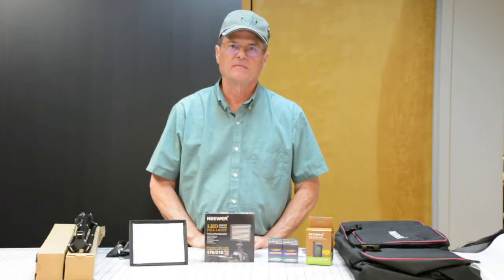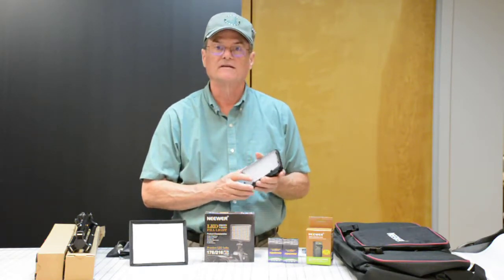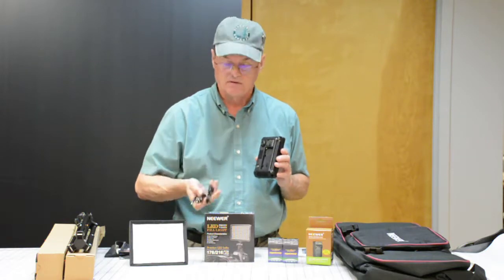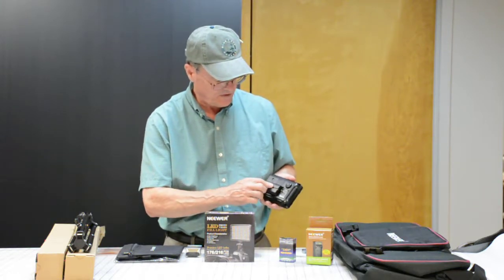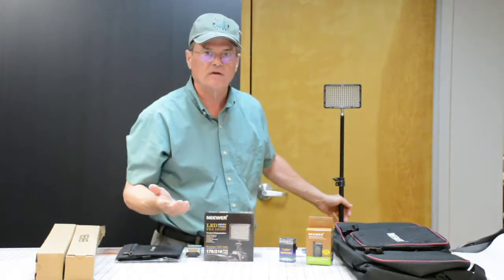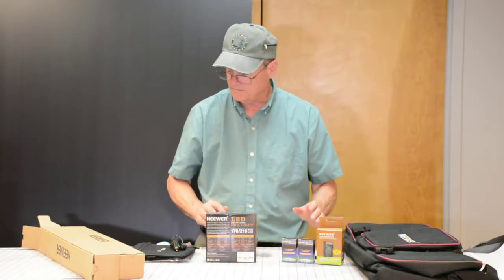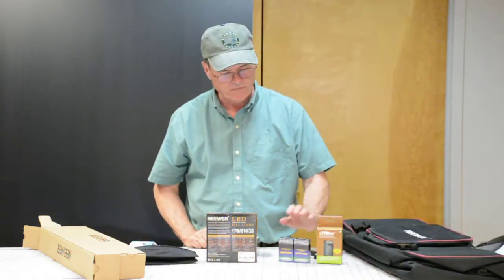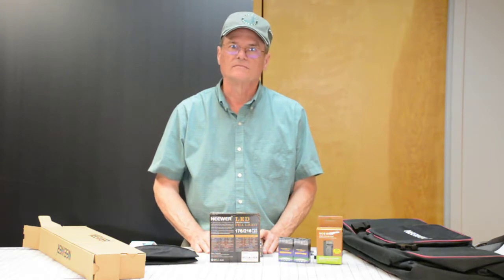Neewer 176 LED Light Kit Review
Review of the Neewer 176 LED Light Kit.  We will review all the parts and then demonstrate them in use at the end of the video. The kit includes 2 176 dimmable LED lights, 2 diffusers, 2 tripods, 2 batteries, 1 charger. This will be great for making You Tube videos and still photos.  It can also be used when working on anything at night and you need extra light.

Wayne